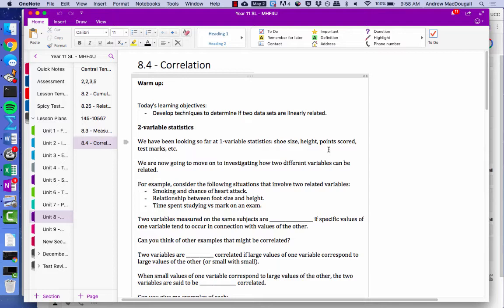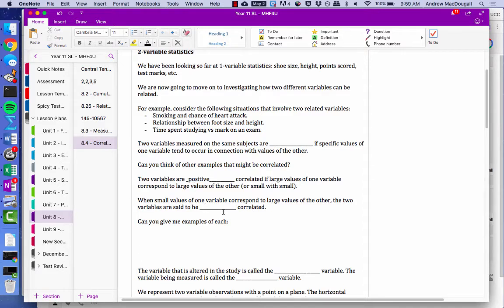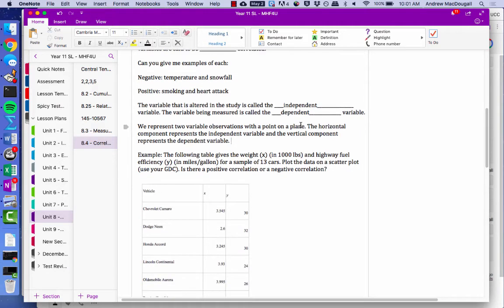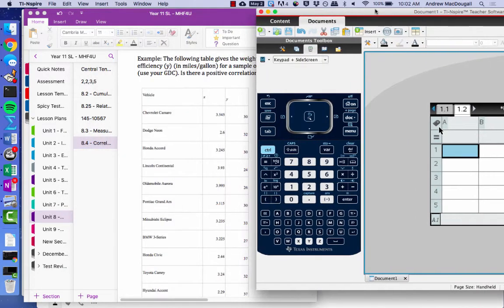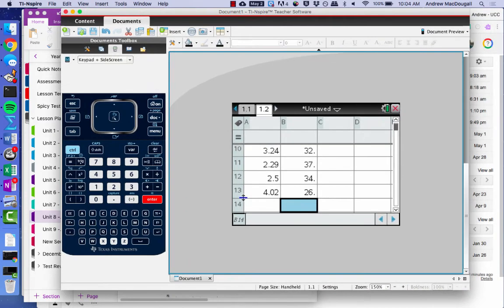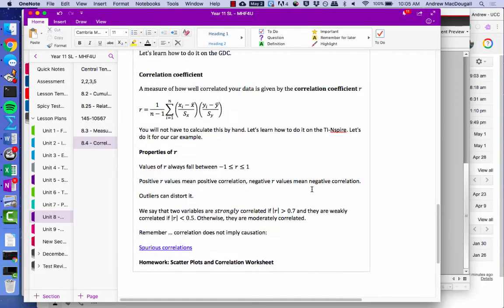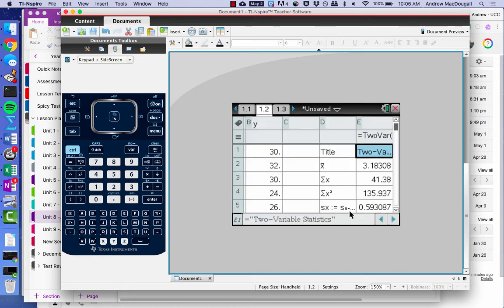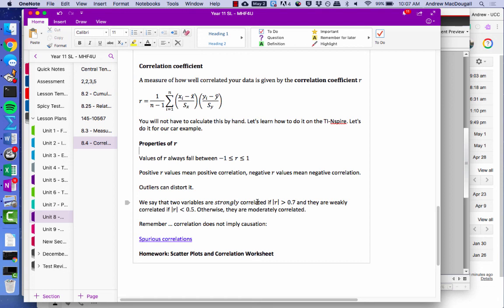scatter plots and correlation